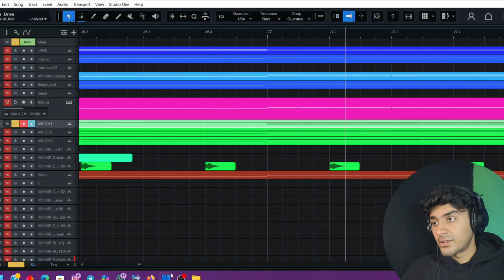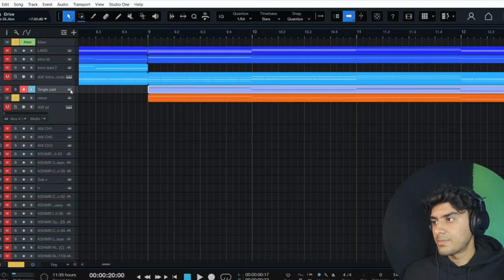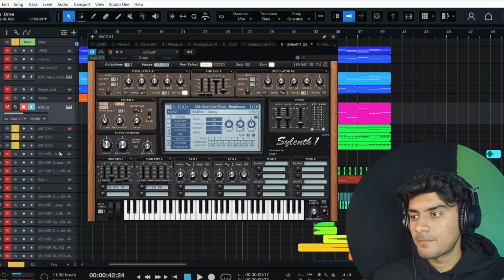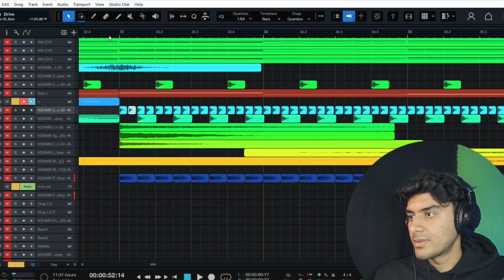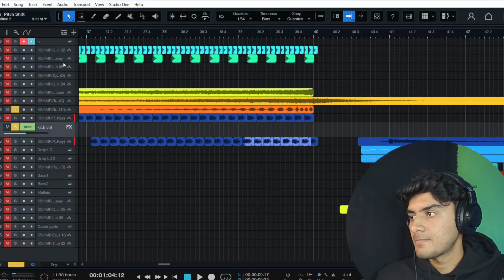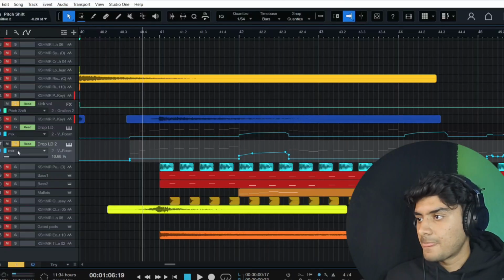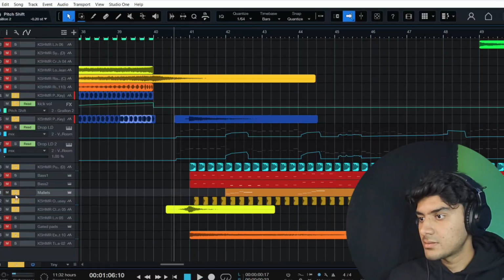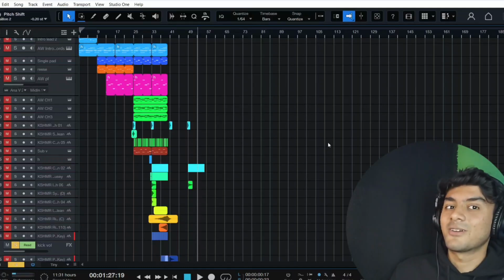Alan Walker- Me, Myself & The Night (Complete Breakdown)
@Alanwalkermusic  - Me, Myself and the Night | Deconstruction Breakdown (Track Analysis) 🎧

Welcome to a deep dive into the production secrets behind Alan Walker's latest release, "Me, Myself and the Night"! In this deconstruction breakdown, I’ll take you through the full song structure, chord progression, melody design, vocal processing, build-up, drop, and sound design techniques used by Alan Walker in this energetic and emotional EDM banger.

🧠 Learn how Alan Walker blends melancholic melodies with powerful electro house drops

🎹 Discover the sound layering, synths, drums, and effects behind this hit

🎼 FL Studio/DAW production techniques revealed

💥 Ideal for music producers, DJs, and Alan Walker fans

💻 Software Used: Studio One 7

🎵 Genre: Electro House / EDM

📈 Perfect video for those looking to improve their music production skills, understand Alan Walker’s signature sound, or just enjoy behind-the-scenes breakdowns.